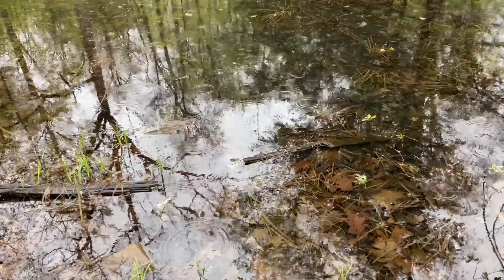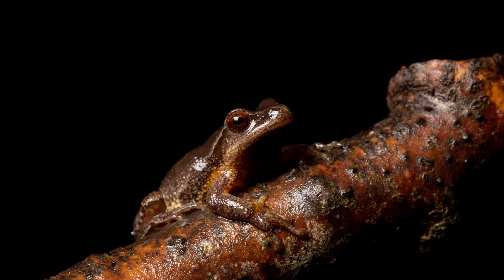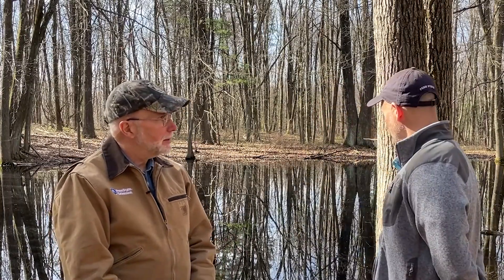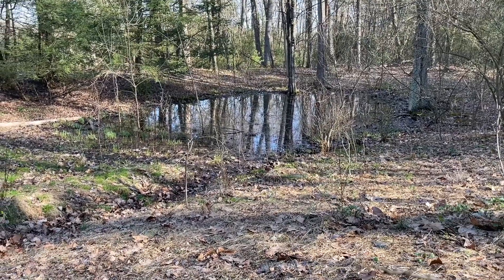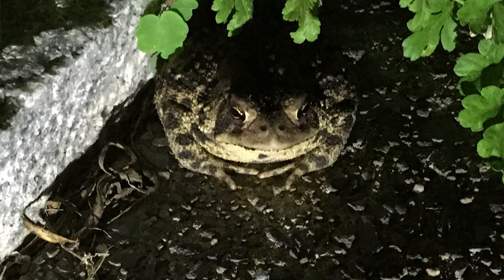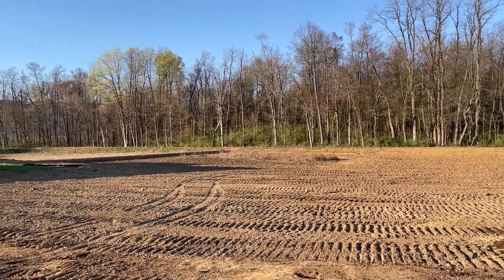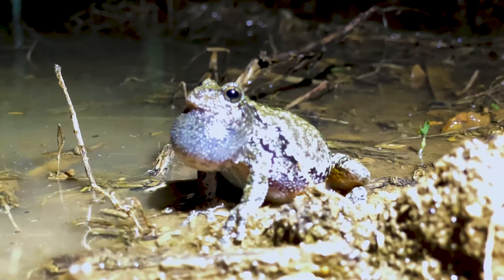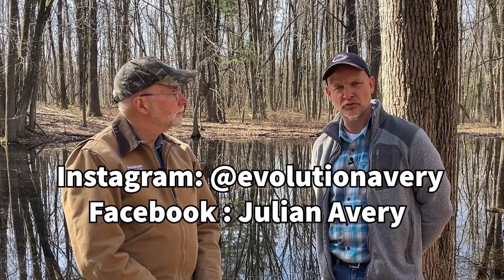Woodland Amphibians: Frogs and Salamanders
Forest dwelling amphibians are fascinating frogs and salamanders with complex life cycles, adaptations, and ecological roles. Their wellbeing mirrors ecosystem health.